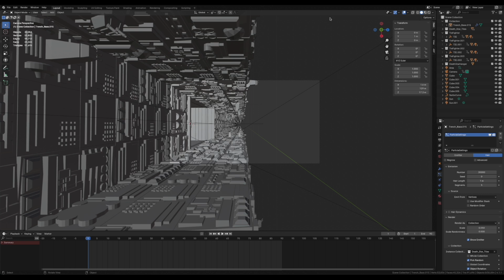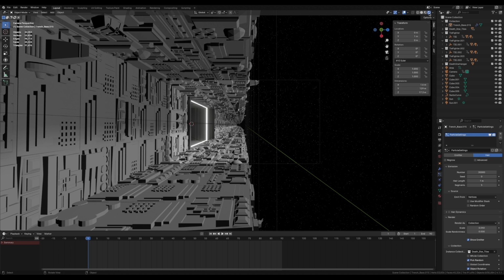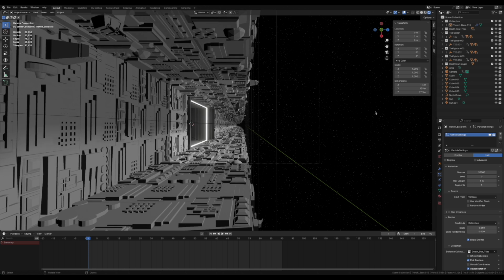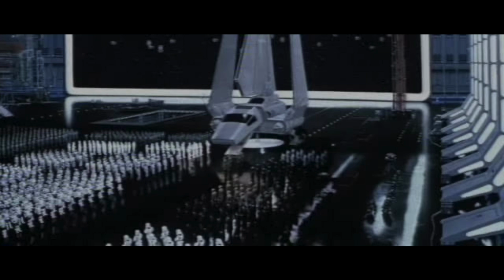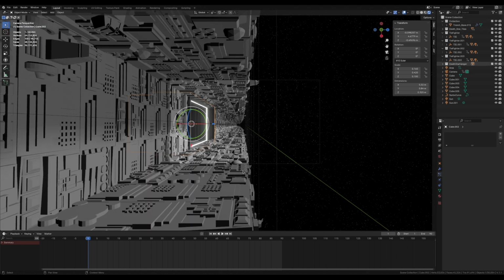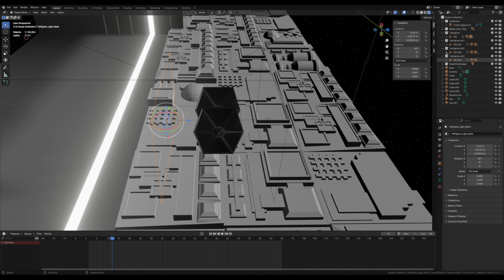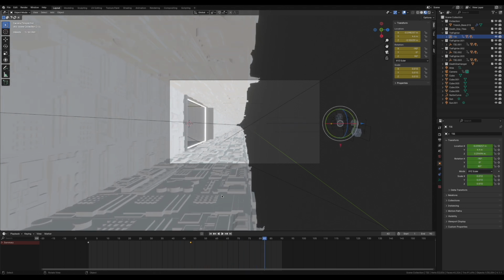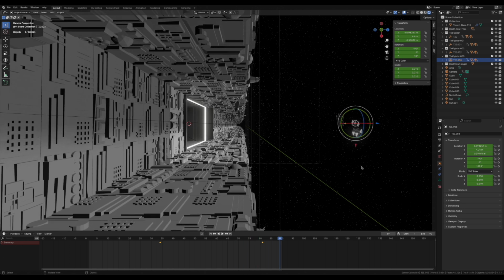Make Your Own Star Wars Short: Death Star Trench with Docking Bay (S2 E25)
Learning to modify a tutorial for your needs.

0:00 Intro
0:05 Tutorial Recomendations
0:51 Create Your Own Docking Bay
2:39 Particle System Stars
2:46 Tie Fighters
4:17 Frame Your Shots
4:53 Outro